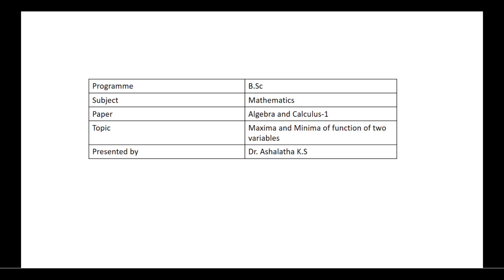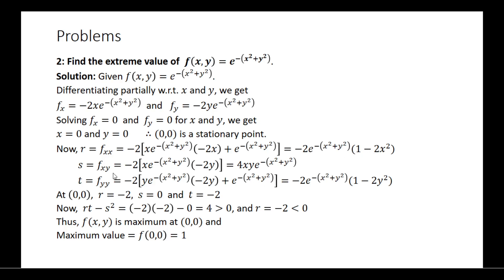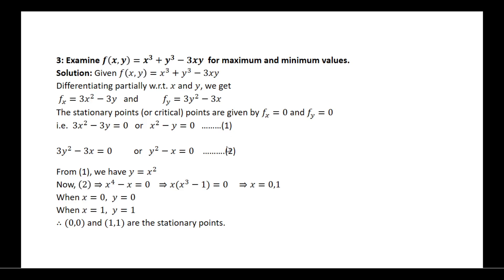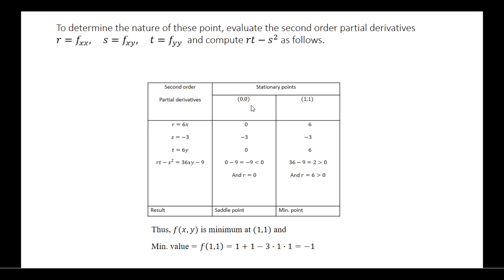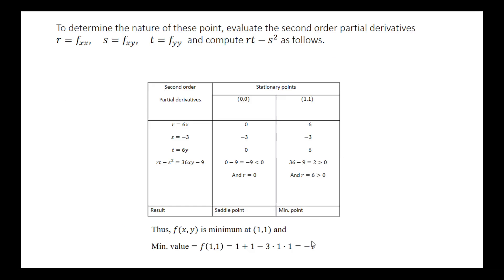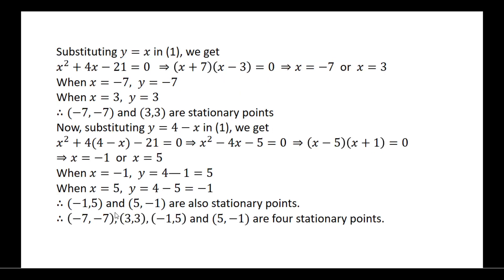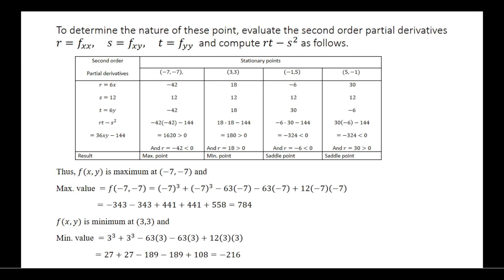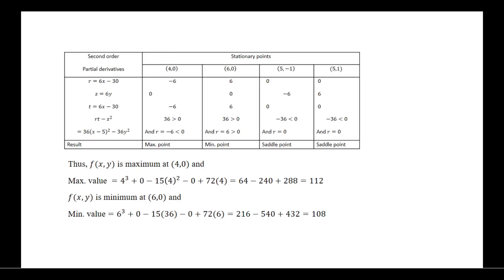Maxima and Minima of function of two variables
in this video we will discuss about Maxima and Minima of function of two variables and some problems